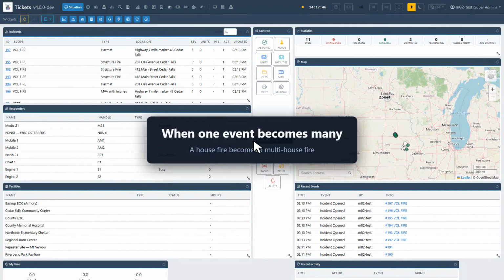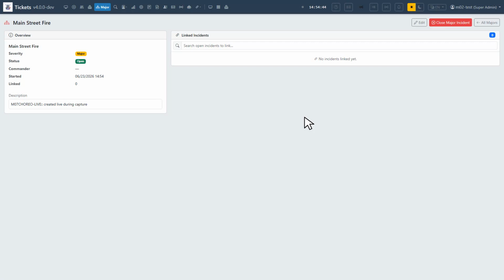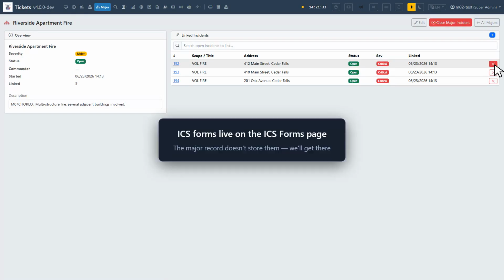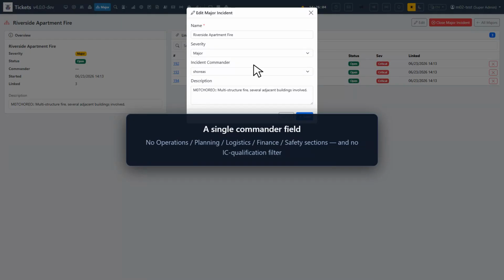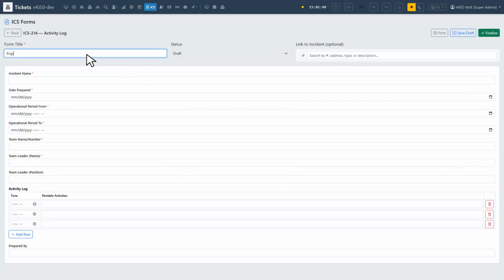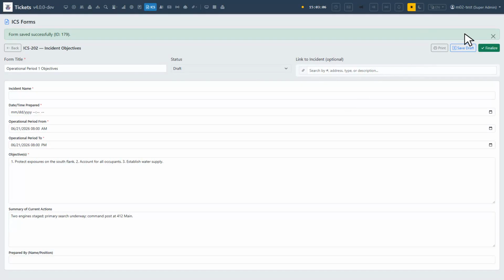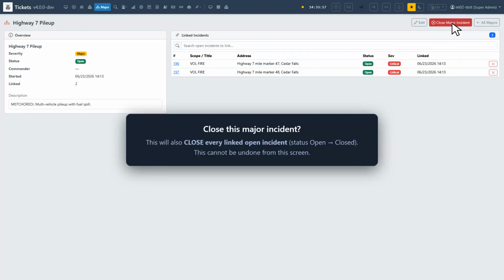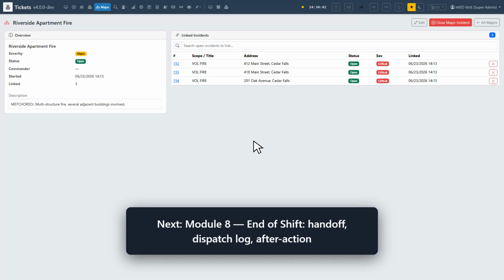Working a Major Incident — Linking Calls, Command & ICS Forms | TicketsCAD Training Module 7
Escalate to a major incident: create it, link related calls, name the commander, work the ICS forms, and close it all out with one cascade.

In this module you'll learn:
• Creating a major incident and linking related calls into it
• The major-incident detail page — linked incidents and commander
• Naming the single Incident Commander (and where the full ICS org goes)
• ICS forms — 213 General Message, 214 Activity Log, 202 Objectives
• Exporting an ICS-213 as Winlink XML for off-grid radio
• Closing the major with a cascade that closes the linked incidents

📋 Module 7 of the TicketsCAD NewUI v4 training series — Dispatching track. TicketsCAD is a free, open-source Computer-Aided Dispatch system for volunteer fire departments, EMS agencies, ARES/RACES amateur-radio groups, CERT teams, and campus security.

⏱️ Chapters
0:00 Intro
0:03 Intro
0:30 Create & link calls
1:39 The major detail page
2:15 Set the commander
2:56 ICS-213 General Message
3:30 ICS-214 Activity Log
4:08 ICS-202 Objectives
4:37 Winlink XML export
5:17 Close with cascade
5:53 Recap & next